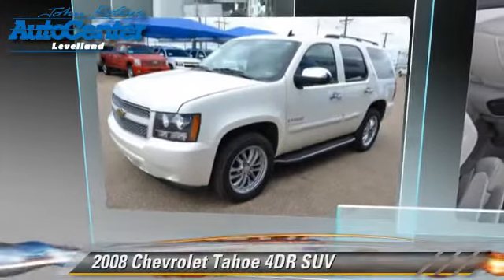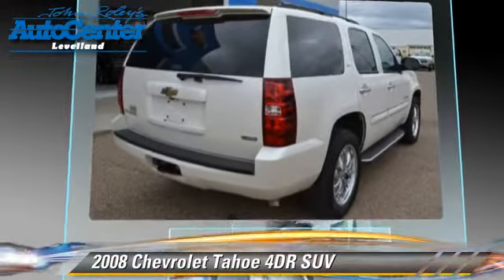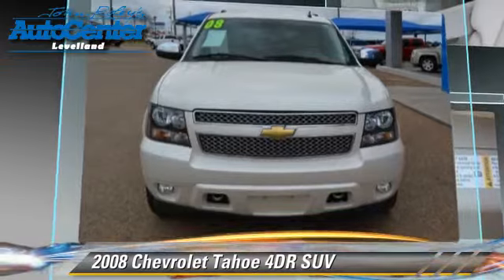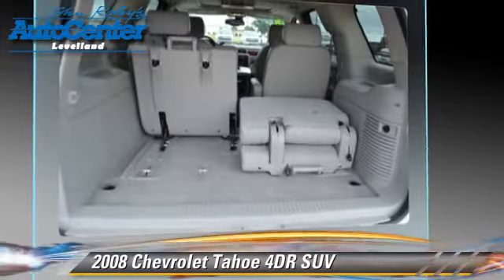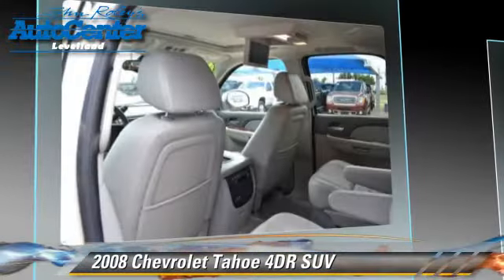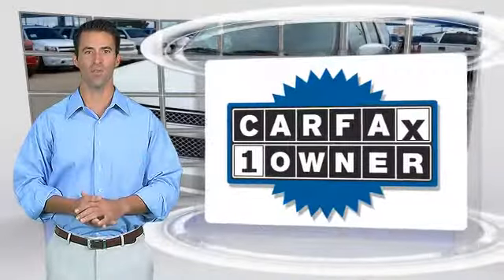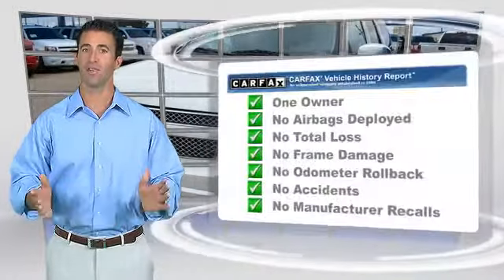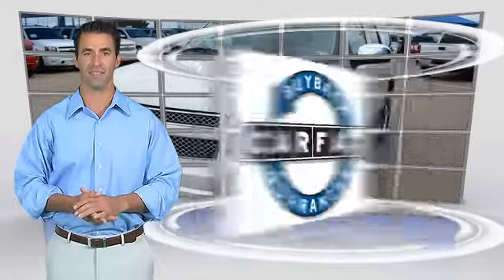John Roley Auto Center Levelland Inc, Levelland TX 79336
[DFIN:3:2806946:I:2296:3E3E1CF8:344b9a57871debca3a16565e87d18bda]